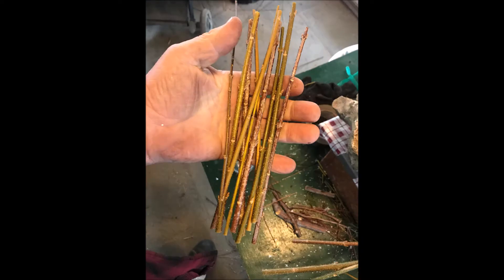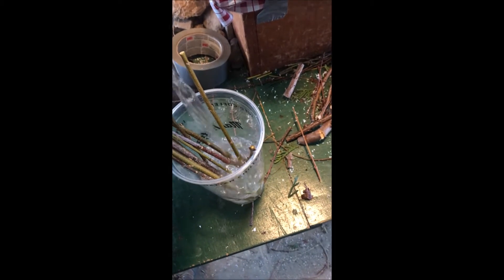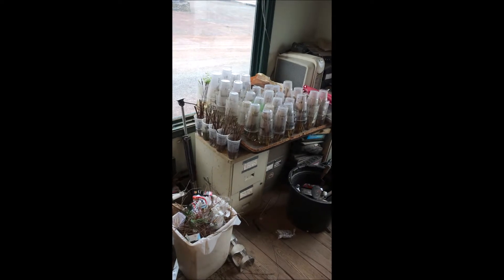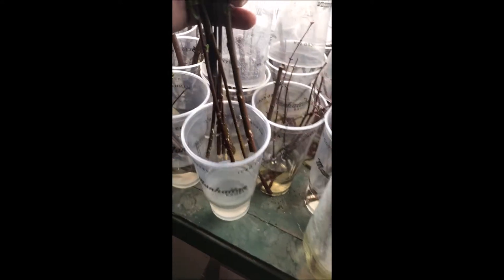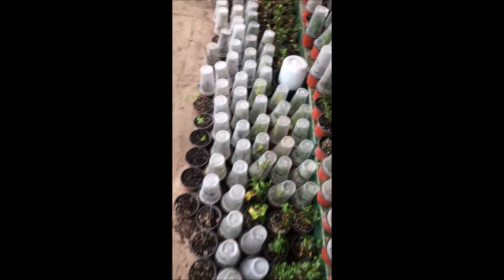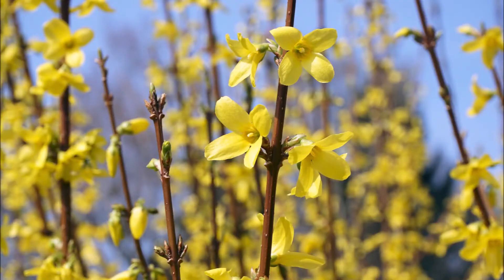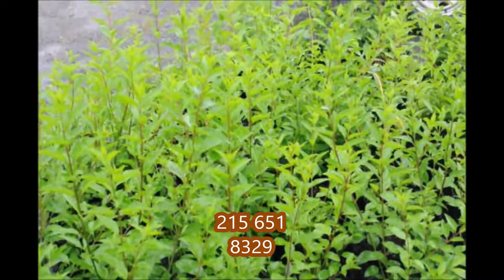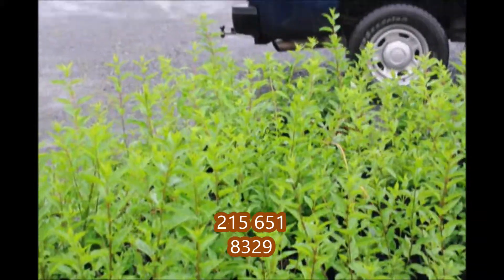An ez Coronavirus Project you can do at home